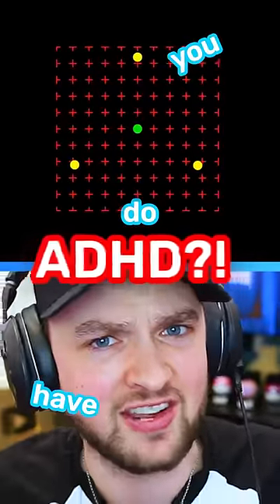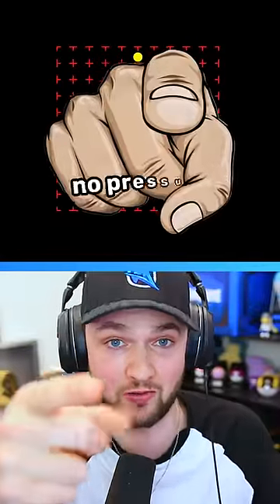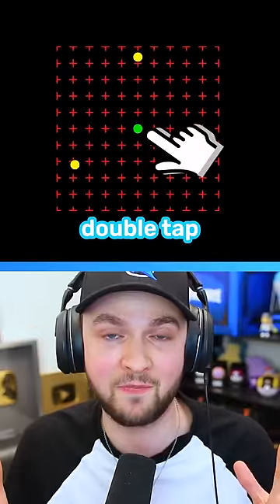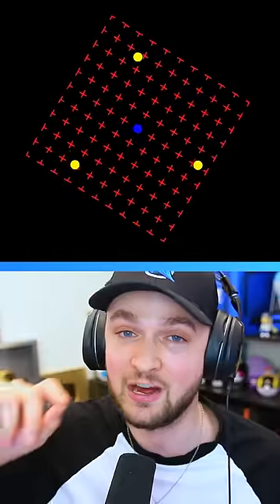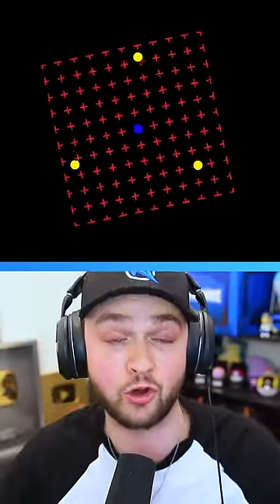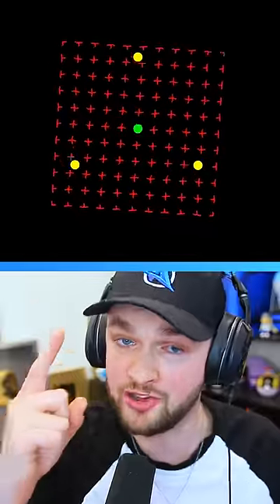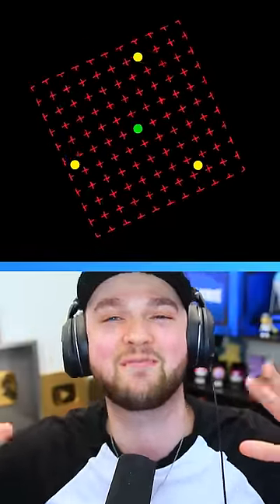Do you have ADHD? 🙄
Today we'll be watching the BEST 200 IQ plays in Fortnite! These 200 IQ plays will include best plays and moments that are the BEST in Fortnite! The 200 IQ plays in Fortnite are from Chapter 1 and Chapter 2 - So the BEST 200 IQ plays from ALL of Fortnite!

- MoreAli-A